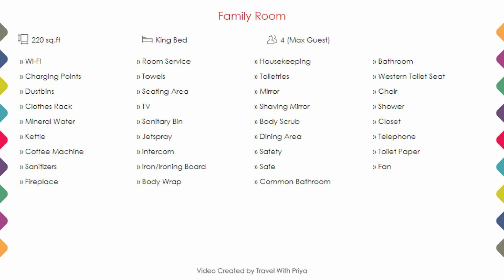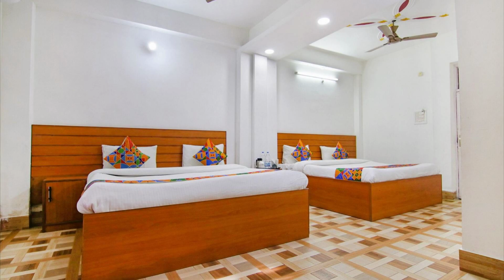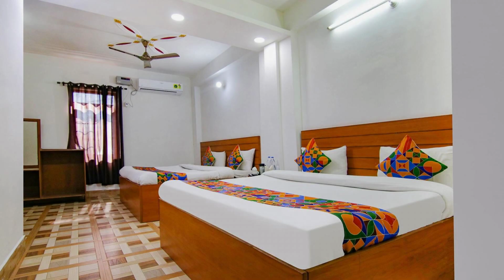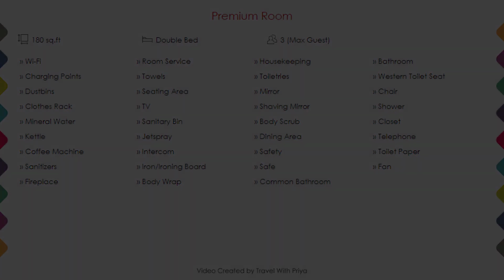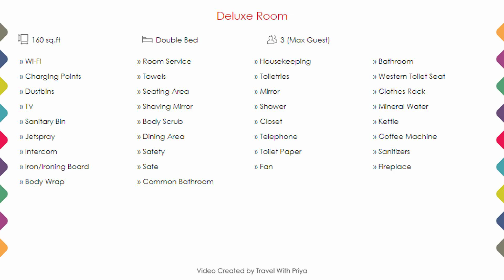FabHotel Sunita's, Palampur, India | Travel With Priya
FabHotel Sunita's, Palampur, India ⭐⭐⭐
📍 Dadh | 20.7 km from city centre
Property Type: Hotel
Popular Amenities:
✅ Wi-Fi
✅ Bathroom
✅ Restaurant
✅ Laundry Service
Room Category:
➡️ Family Room - 220 sq.ft
➡️ Premium Room - 180 sq.ft
➡️ Deluxe Room - 160 sq.ft
Around Property Landmarks:
📍 HPCA Stadium - 13.2 KM
📍 Gaggal Airport - 20.8 KM
📍 Chamunda Marg Railway Station - 7.3 KM
📍 Nagrota Bagwan Railway Station - 8.4 KM
📍 Palampur Himachal Railway Station - 24.8 KM
📍 Kangra Railway Station - 24.9 KM
📍 Kangra valley - 12.8 KM
📍 Chamunda Nandikeshwar Temple - 1.3 KM
📍 Chamunda Devi - 1.1 KM
📍 Gyuto Monastery - 7.8 KM
📍 Naam Art Gallery - 8.4 KM
📍 Chinmaya Tapovan - 9 KM
📍 HPU Regional Centre - 9.4 KM
📍 Norbulingka Institute - 9.9 KM
Searching For:
1. FabHotel Sunita's - Palampur
2. FabHotel Sunita's - Palampur Videos
3. FabHotel Sunita's - Palampur Rooms
4. FabHotel Sunita's - Palampur Amenities
5. FabHotel Sunita's - Palampur Virtual Tour
6. FabHotel Sunita's - Palampur Offers
7. FabHotel Sunita's - Palampur Deals
Audio Credit:
Track Title: Reasons To Hope
Artist: Reed Mathis